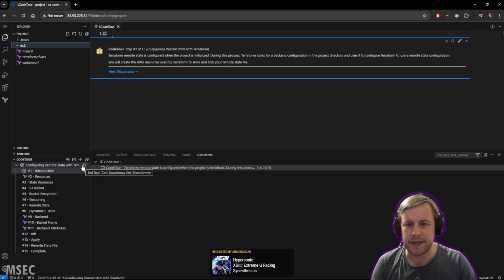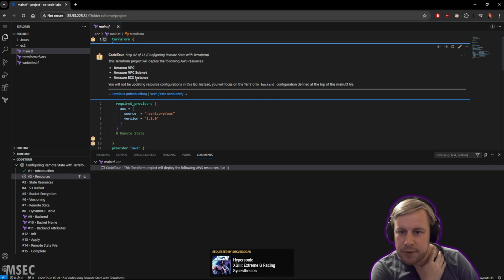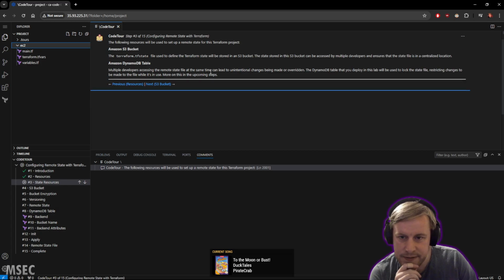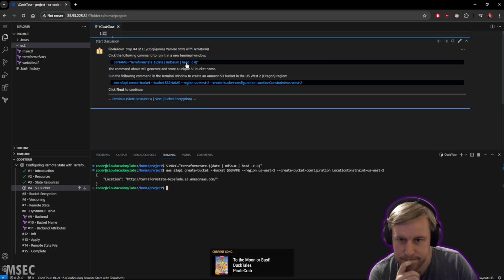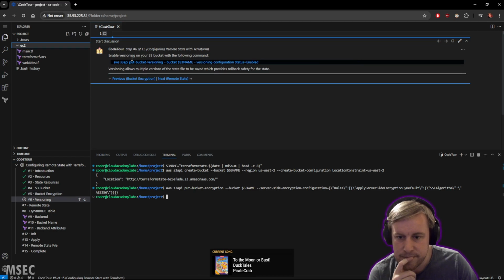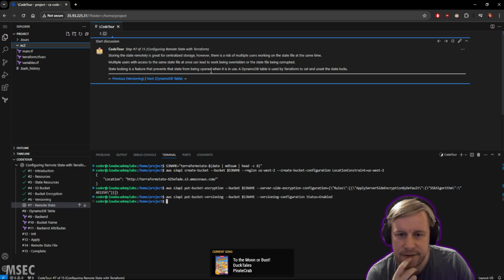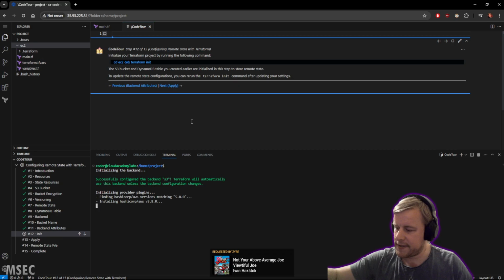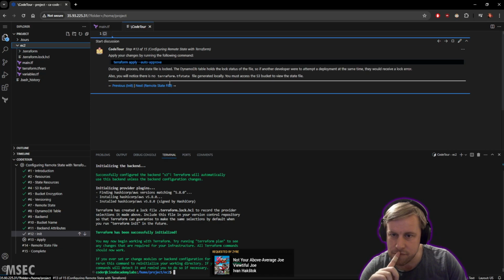Highlight: Terraform Associate Exam Prep | Using Terraform Remote State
# Using Terraform Remote State

## Description

Terraform state is a critical component of using Terraform. However, there are many risks involved when storing the state file locally on a computer. The state file can contain sensitive information about the infrastructure, such as keys and passwords. Saving them to an engineer&#39;s laptop is not a great long-term solution. Also, as teams start utilizing Terraform and managing resources, they need a way to centrally store the state file so that everyone has access to run Terraform commands against the same infrastructure.

Additionally, this centralized storage solution needs to have a system to prevent the same state file from being used simultaneously. This is why Terraform can be configured to use a remote state feature, where the state file is stored in a remote location, and a feature called state file locking is introduced. Remote state can be used with native AWS services like S3 and DynamoDB.

In this lab, you will create an S3 Bucket and DynamoDB Table and configure remote state for a Terraform Configuration.

### Lab Objectives

Upon completion of this Lab you will be able to:

*   Understand how Terraform remote state works

*   Learn the benefits of remote state

### Lab Prerequisites

You should be familiar with:

*   Basic concepts of Cloud Service Providers

*   Fundamental understanding of DevOps

*   Basic understanding of Terraform state

Terraform Associate 003 Certification Exam Preparation